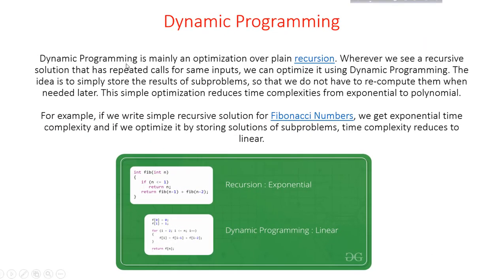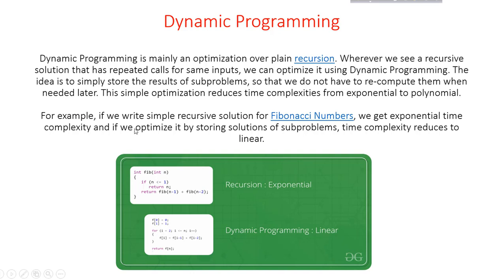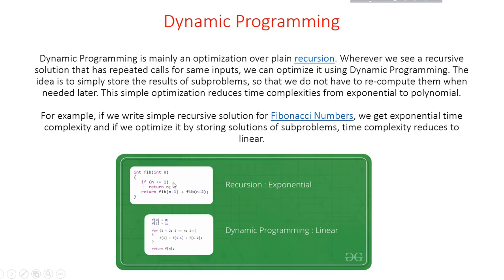What is Dynamic Programming and how it works ?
Dynamic Programming is mainly an optimization over
plain recursion. Wherever we see a recursive solution
that has repeated calls for same inputs, we can optimize
it using Dynamic Programming. The idea is to simply store the results of sub problems, so that we do not have to re-compute them when needed later. This simple optimization reduces time complexities from exponential to polynomial. For example, if we write simple recursive
solution for Fibonacci Numbers, we get exponential time complexity and if we optimize it by storing solutions of sub problems, time complexity reduces to linear.

dynamic programming
what is dynamic programming
how dynamic program works